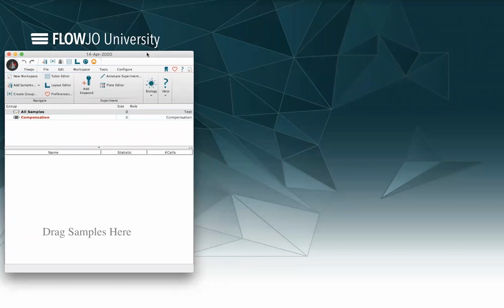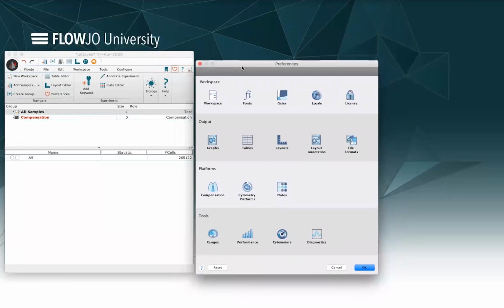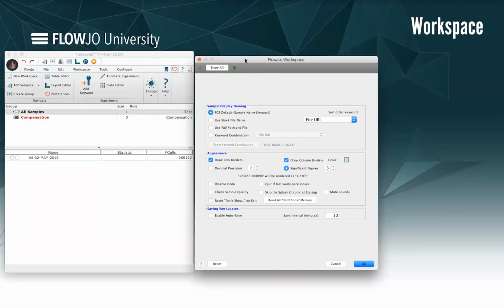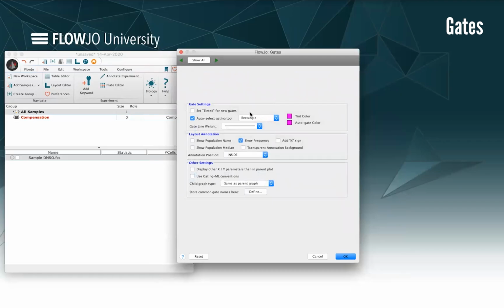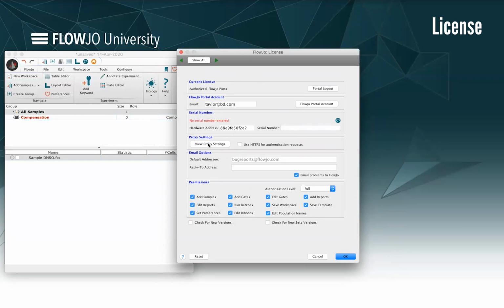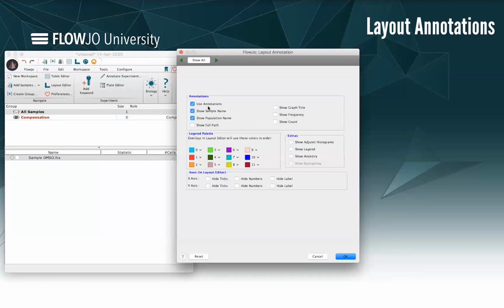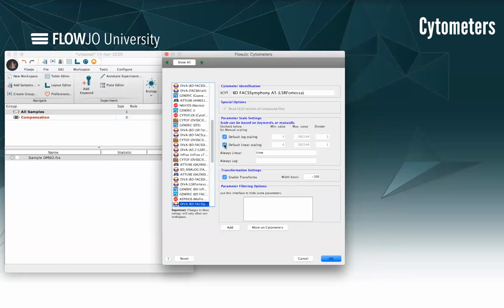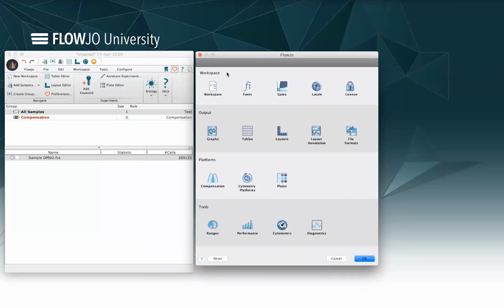FlowJo Preferences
Preferences can be used to fine-tune FlowJo to your specific analysis habits. You can save default settings like the number of significant digits, linear or log scaling, and font sizes, among others. Preferences are set from the main Preferences panel.